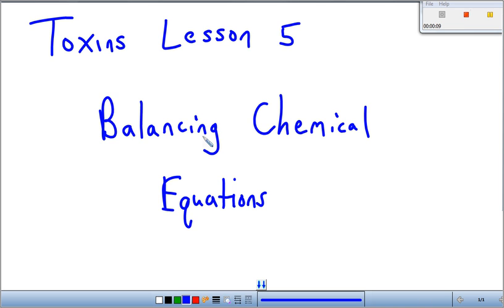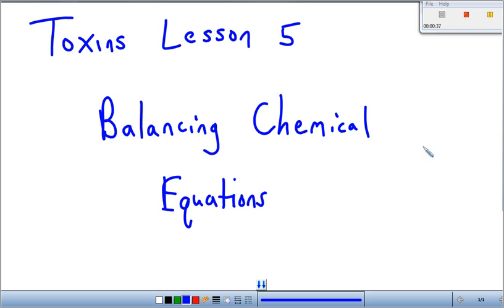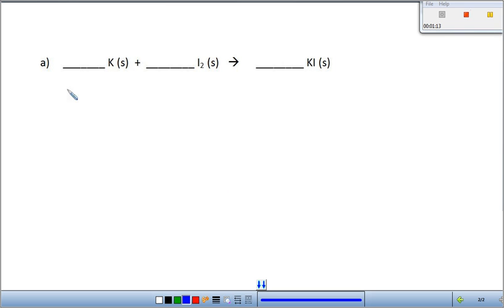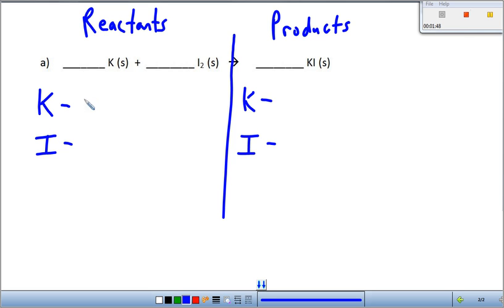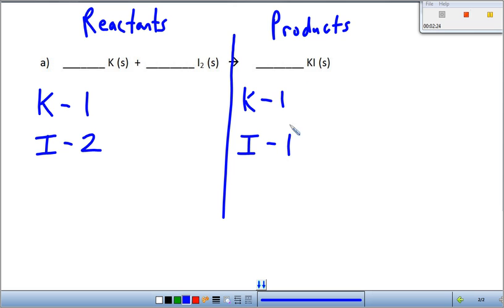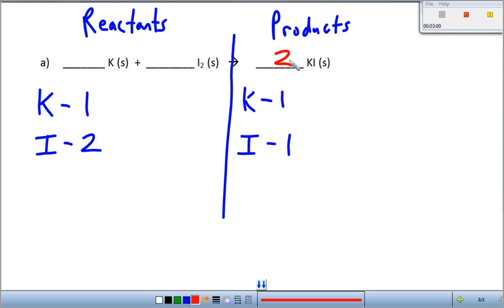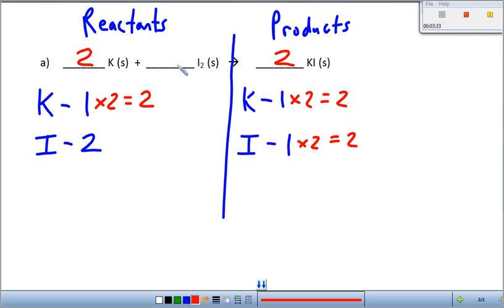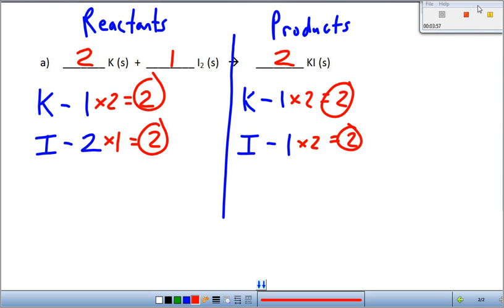Toxins Lesson 5 Tutorial - Part 1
Toxins 5 part 1